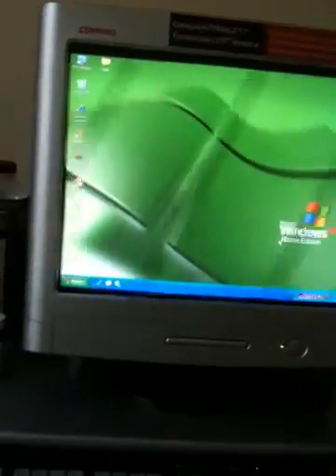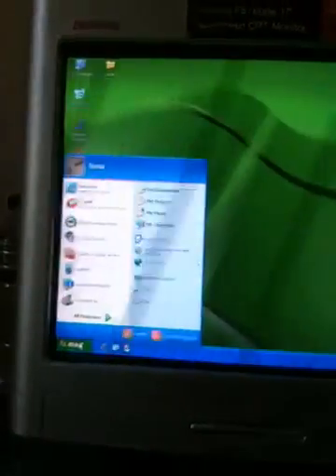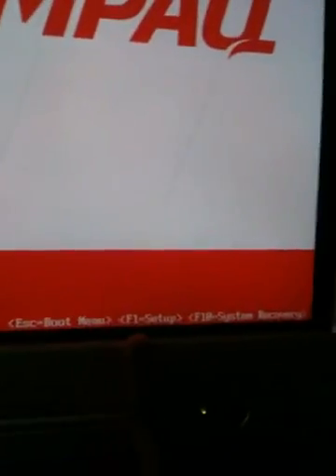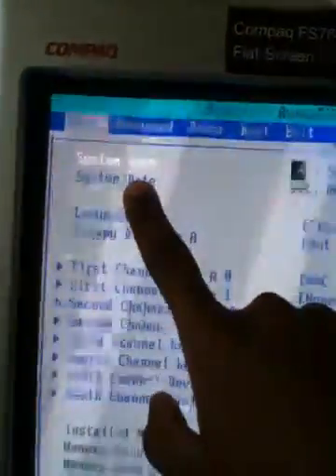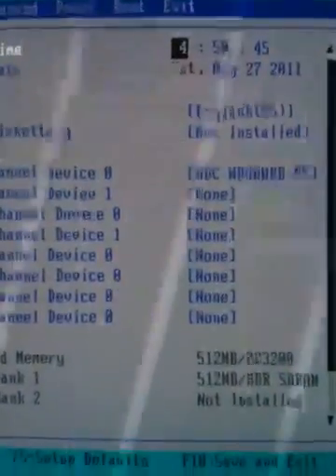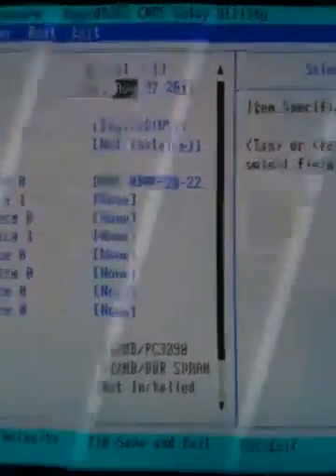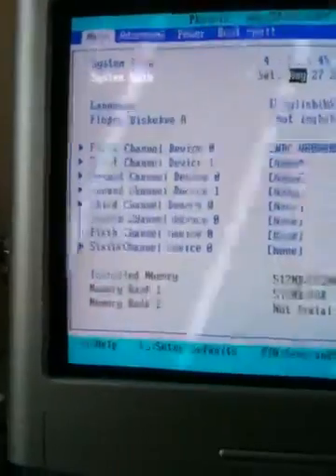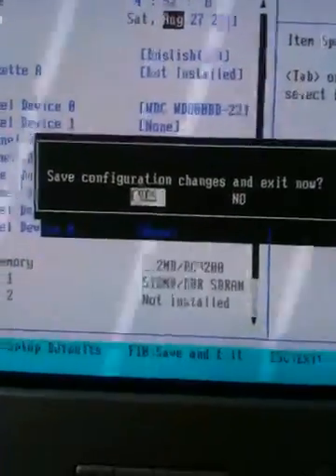How to adjust a computer time from BIOS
In this video, I am doing a walk-through on how to enter BIOS and adjust the Date and Time on Windows's XP OS.